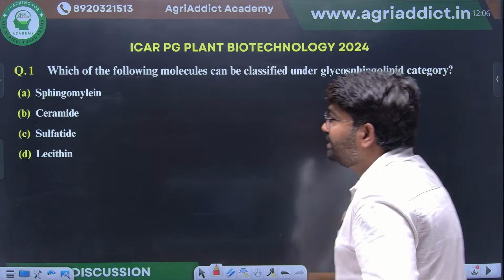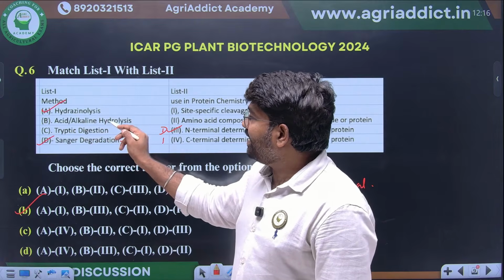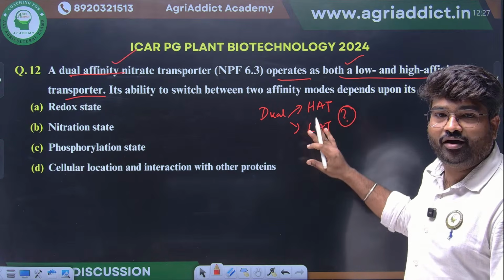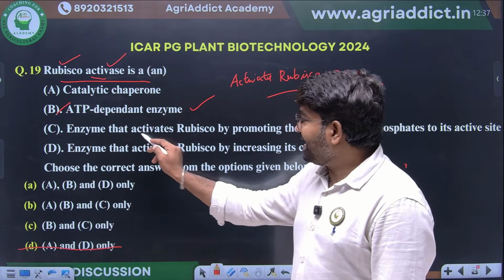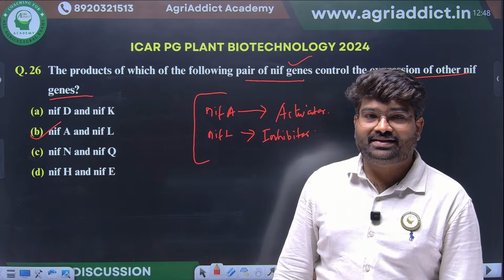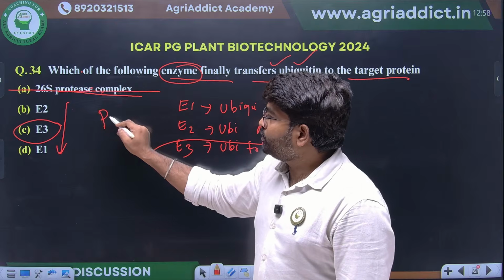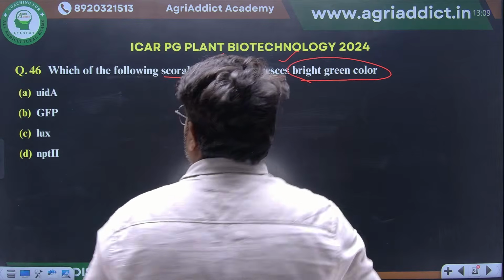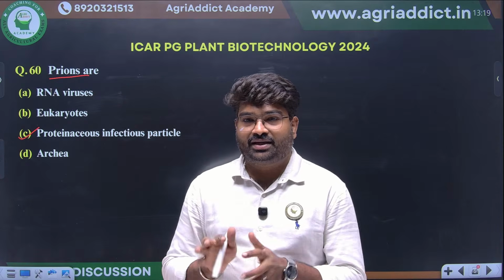ICAR JRF (PG) 2024 (Part - 1) Plant Biotechnology Previous Year Questions by Dr. Tamil sir